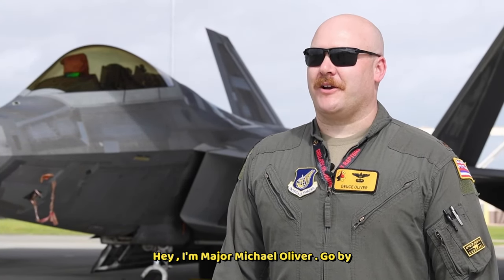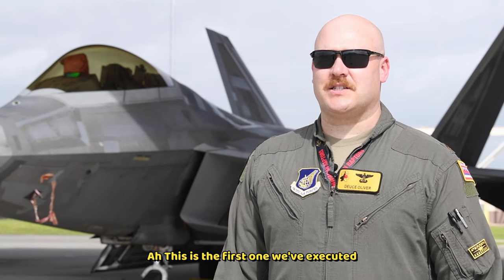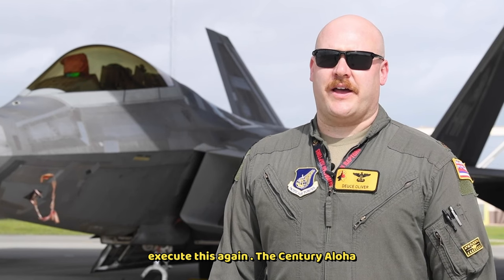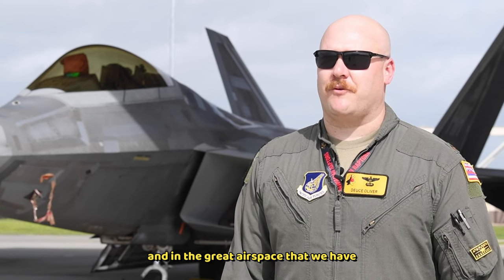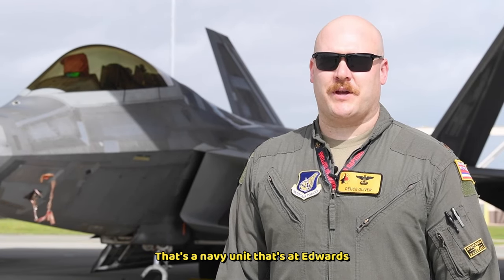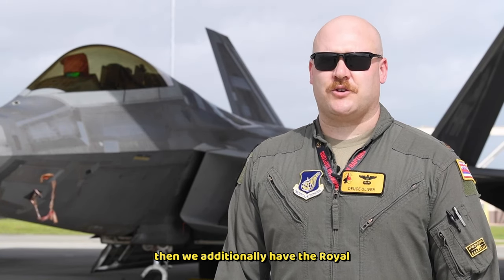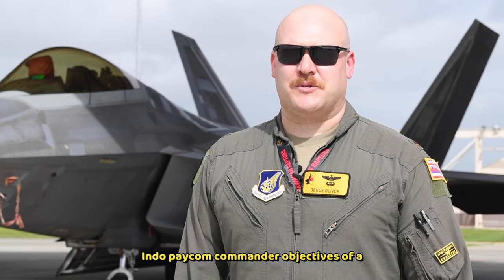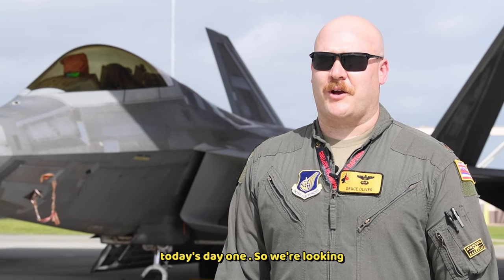Hawaii Air National Guard Sentry Aloha Exercise Day 1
Hawaii Air National Guard Sentry Aloha exercise day 1, Jan. 17. Sentry Aloha is an ongoing series of exercises hosted by the HIANG’s 154th Wing enabling tailored, cost effective and realistic combat training for Air National Guard, U.S. Air Force, and other Department of Defense services. It provides U.S. warfighters with the skill sets necessary to perform homeland defense and overseas combat missions.

Sentry Aloha 24-01 Day 1
JOINT BASE PEARL HARBOR-HICKAM, HI, UNITED STATES
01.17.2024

Film Credits: Video by Master Sgt. Mysti Bicoy
154th Wing Public Affairs - Hawaii Air National Guard